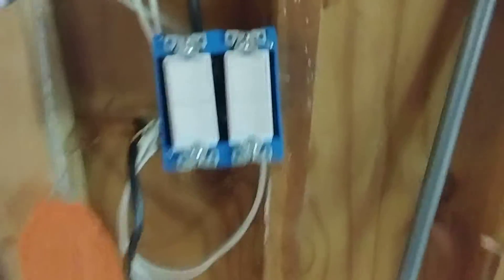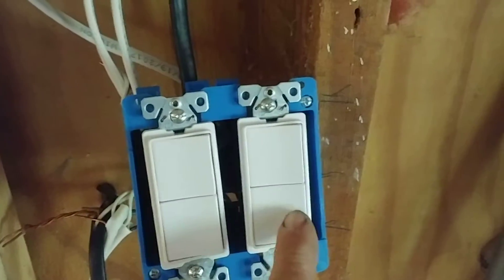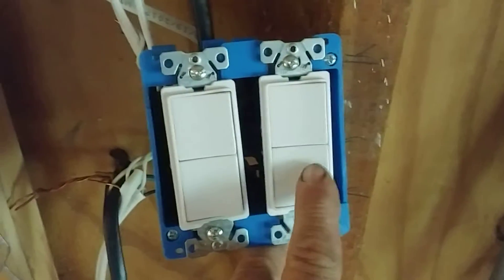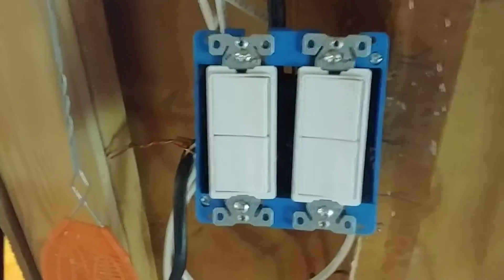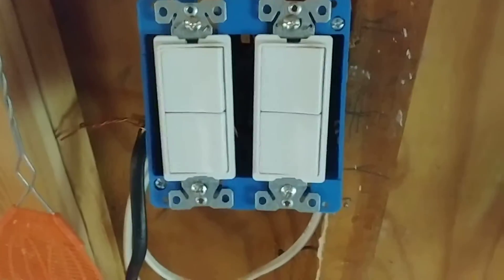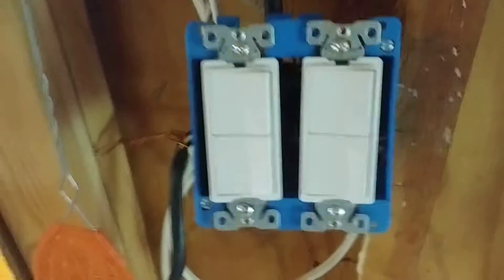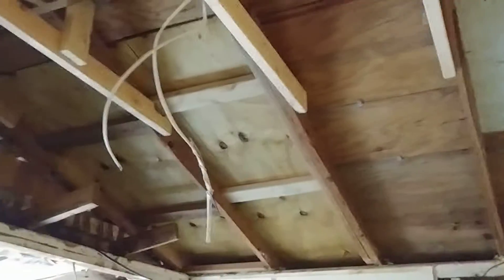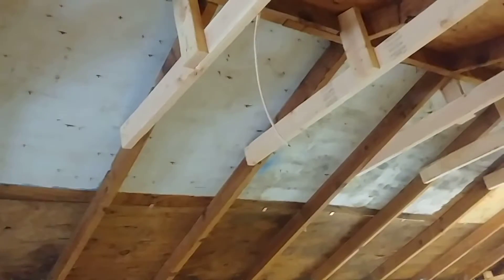Main cabin ceiling structure(2)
Main cabin ceiling structure